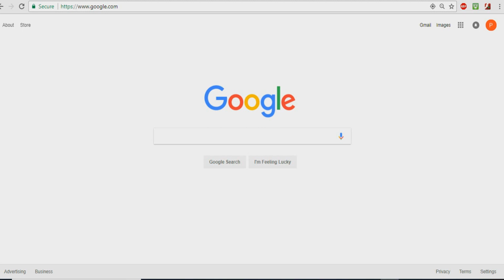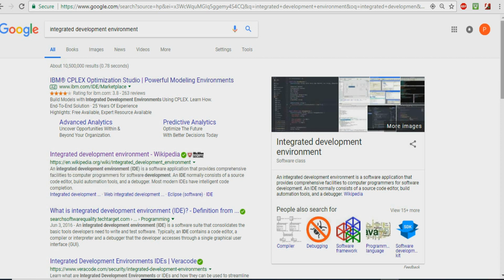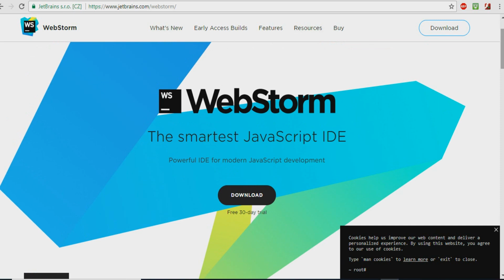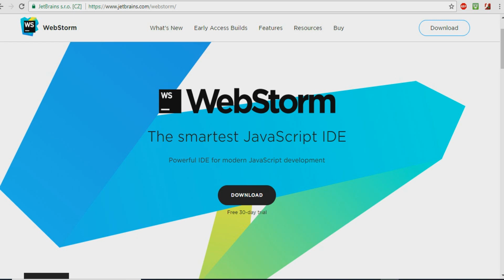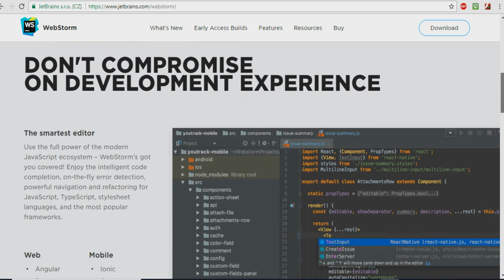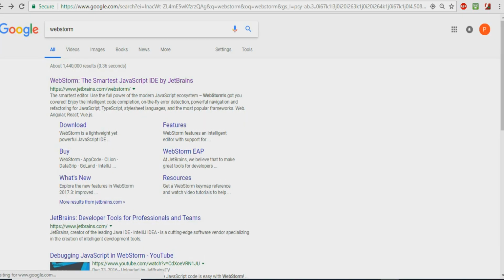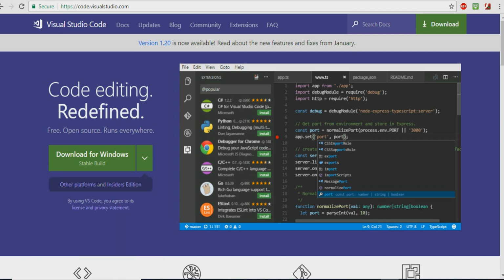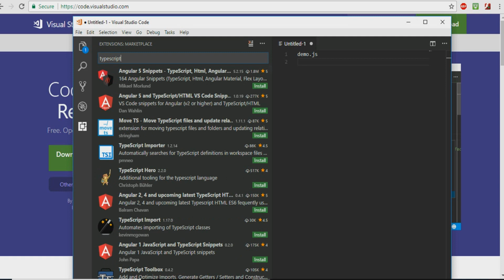Integrated Development Environment for JavaScript